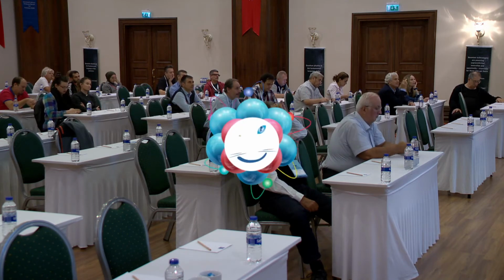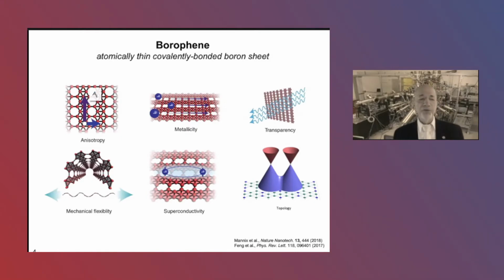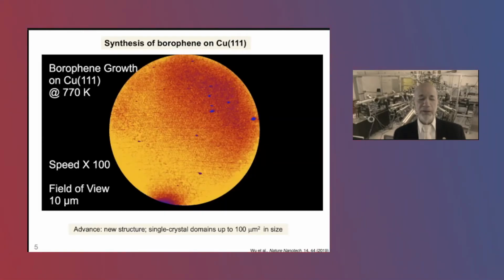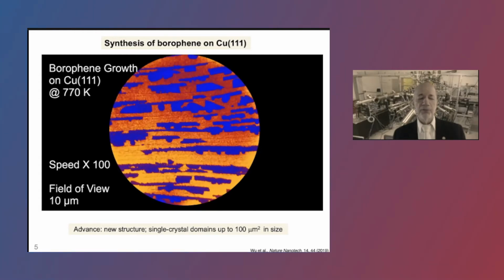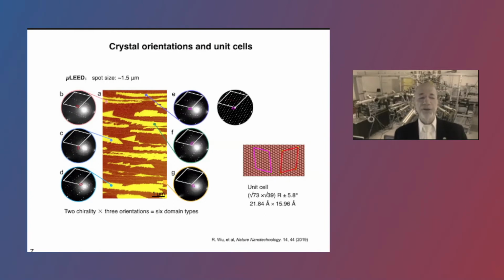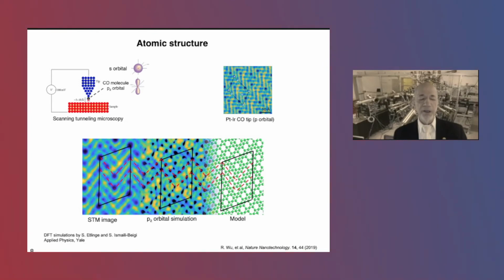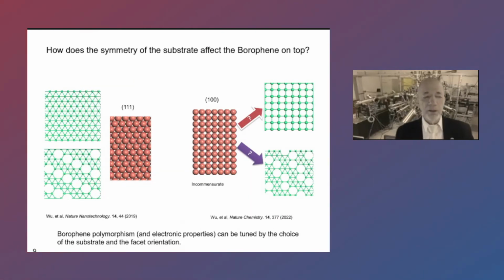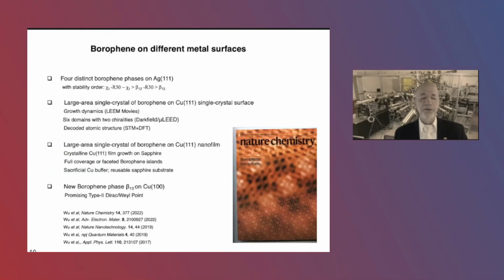Ivan Bozovic-Brookhaven National Laboratory, Upton, NY 11973, USA